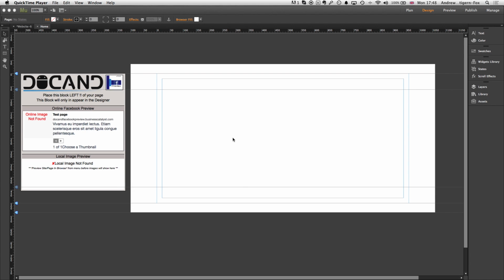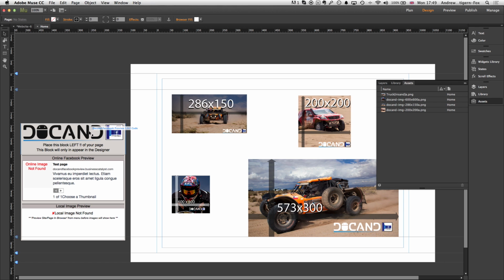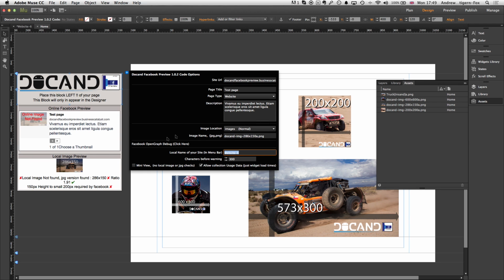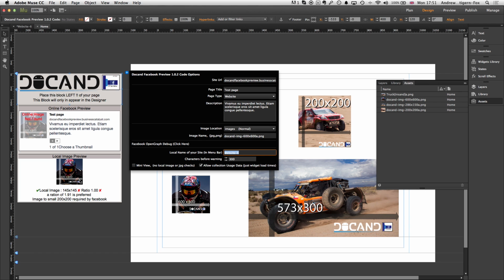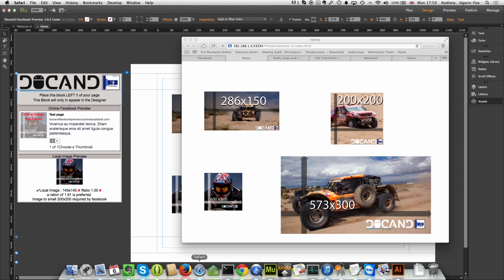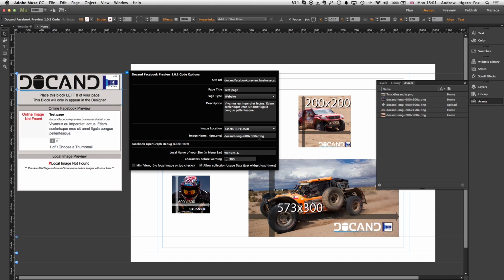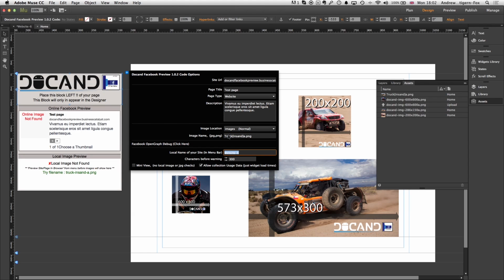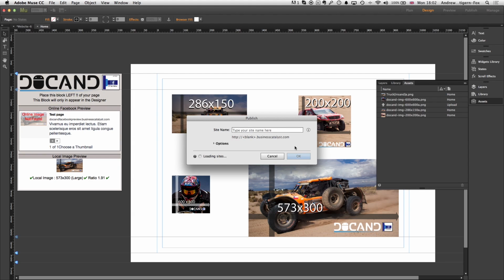Adobe MUSE and Facebook Previews. Image selection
This video is based on the DOCAND Facebook Preview Widget.  The MULIB, is available from Adobe MUSE Add-Ons.

The widget is designed to insert the correct opengraph details into each webpage it is added to in the MUSE Designer